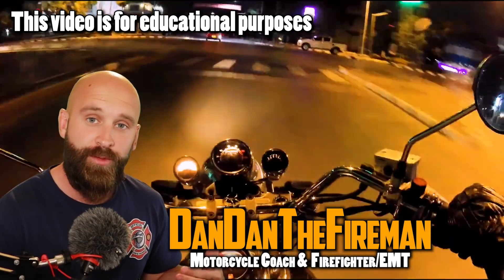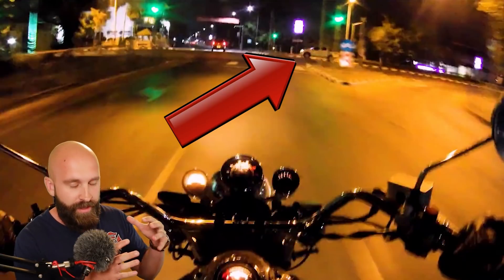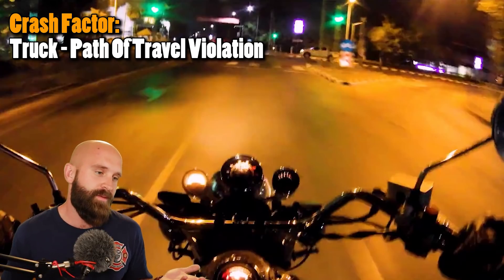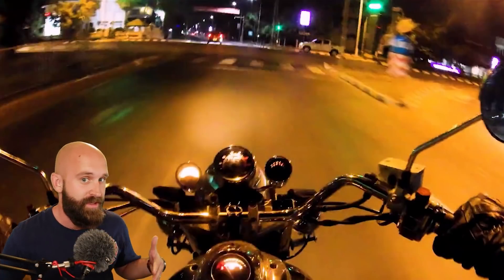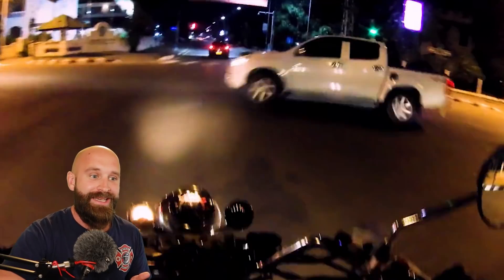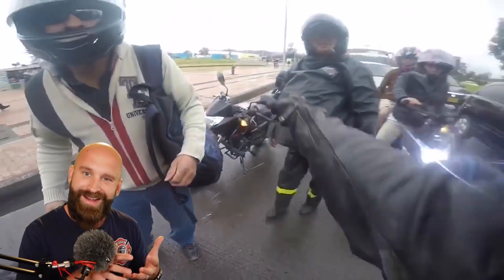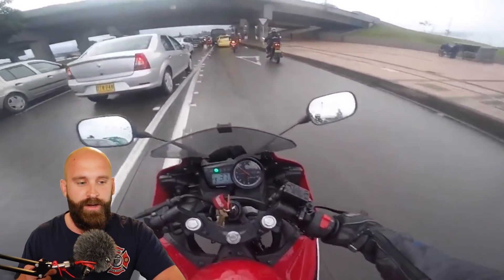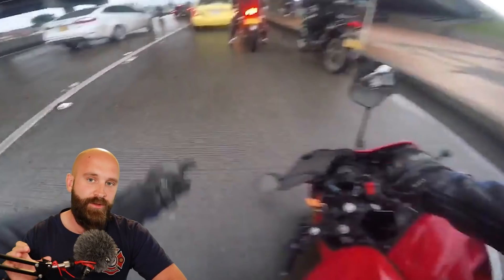Stop Saying "I Had To Lay'r Down!"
Make sure you know how to stop on a motorcycle.

Like DanDanTheFireman & Want To Become A Safer Rider? HERE ARE SOME NEXT STEPS!

2) GET FREE MOTORCYCLE TRAINING & Chat with other DDFM Crew Members!

4) BECOME A MEMBER OR PATRON: Access special community perks on our channel/discord and support our training by clicking that JOIN button!